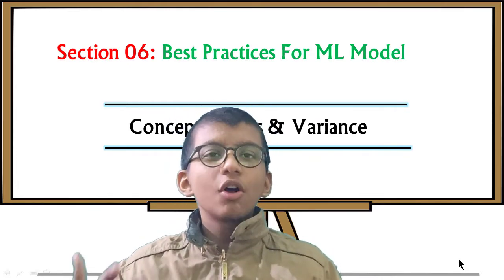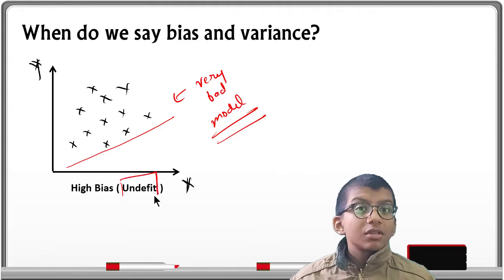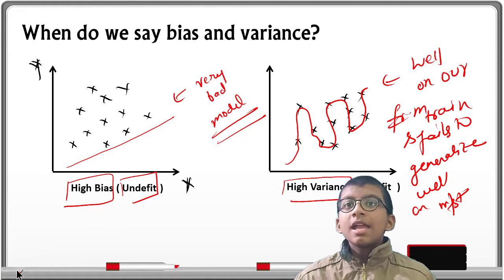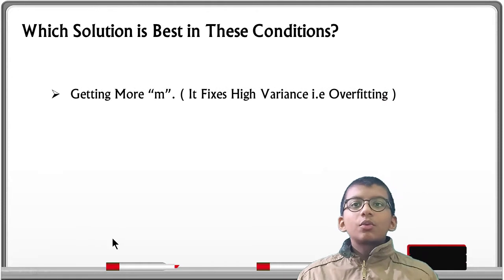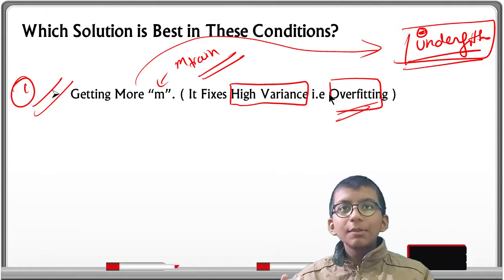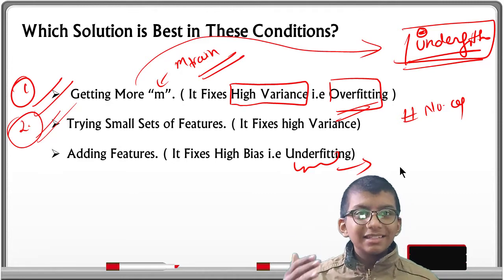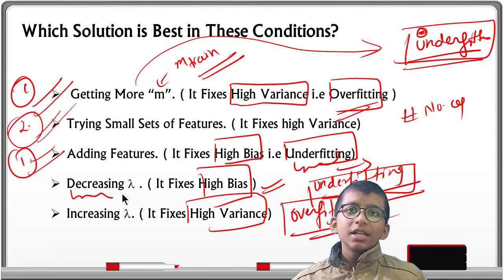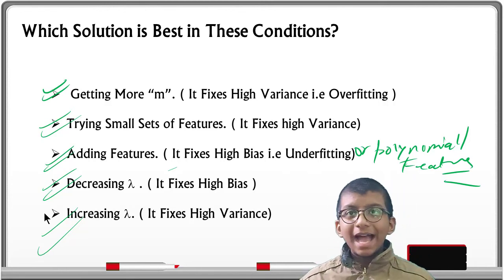The Concept of bias & Variance || Section - 06 & Lecture - 04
Hello Everyone and Welcome to this video, and the Section- 06 " Best Practices For Machine Learning Model" and In this Video I Have Talked about The Concept of Bias and Variance

📝Important Note:-